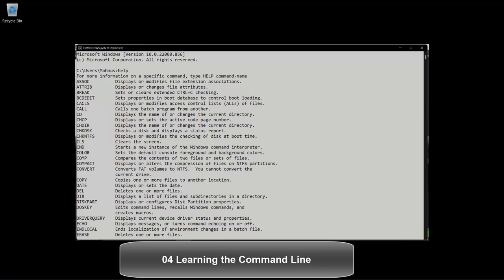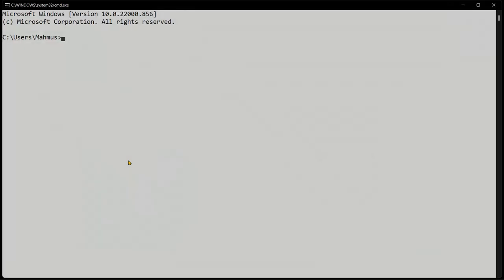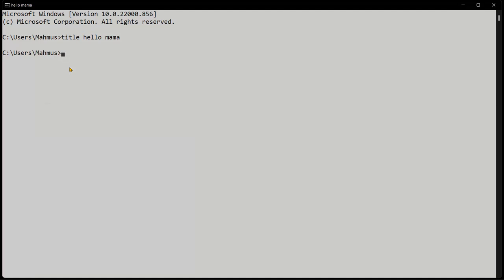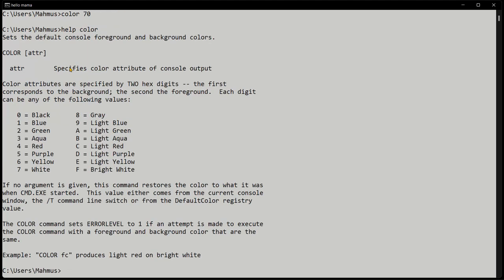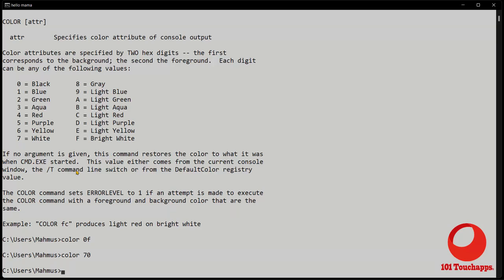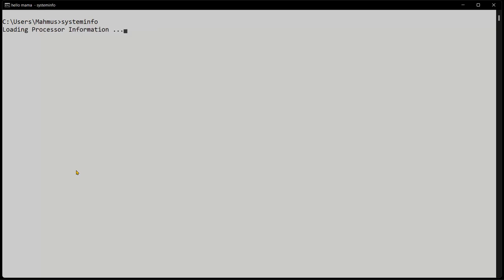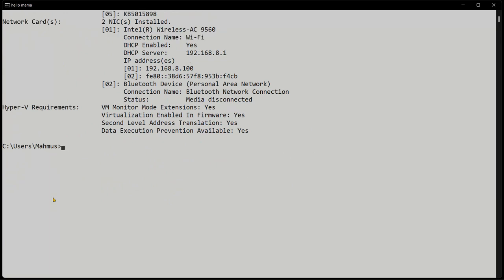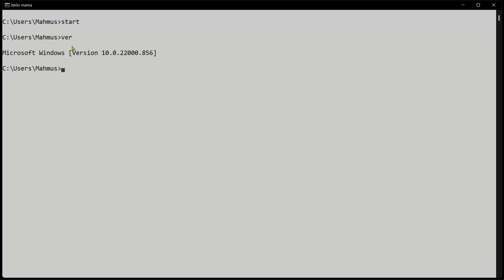Python for Beginners: (Set 4) Learning the Command Line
In this video, we will practice the windows system's common commands.
There are quite handy and used for system administrative tasks, troubleshooting, maintenance, and file management.